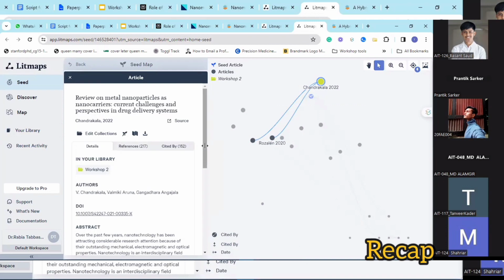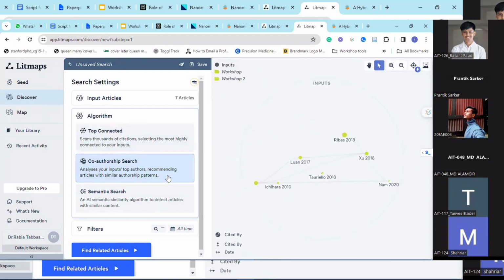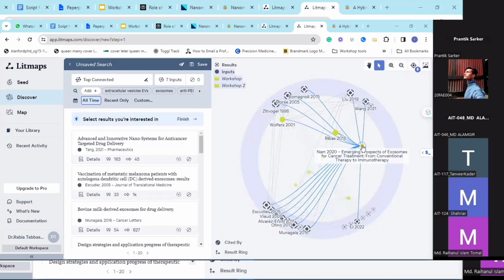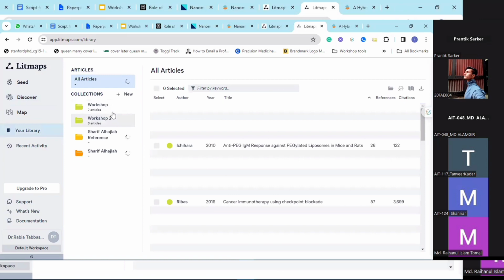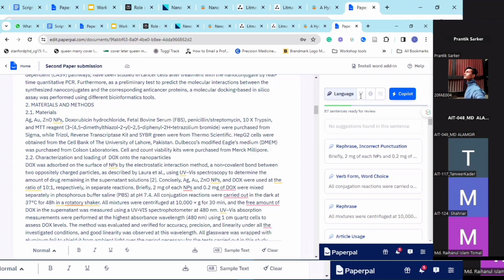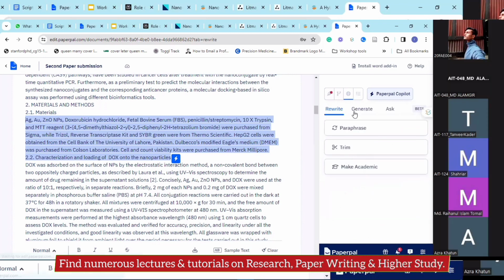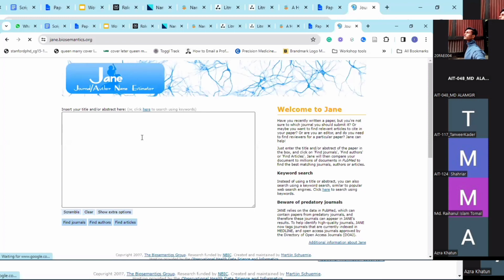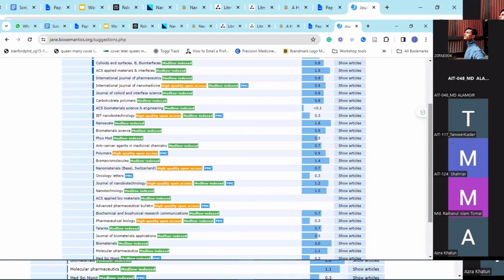AITools# 17: Practical Session of Using AI Tools (Part-03) | Paper Writing Using AI Tools | BRWF